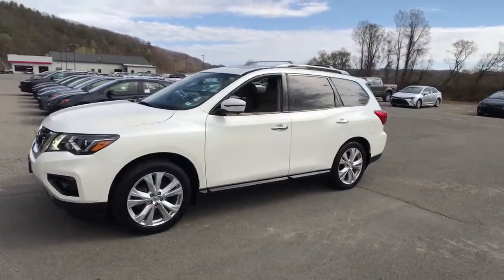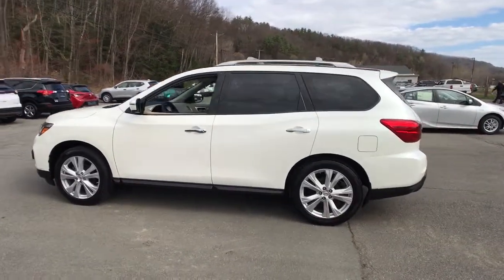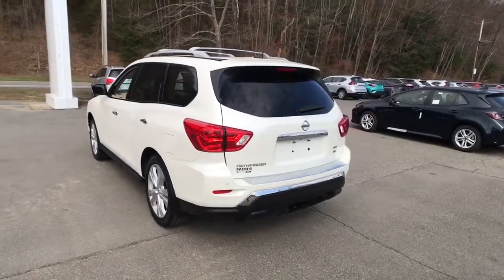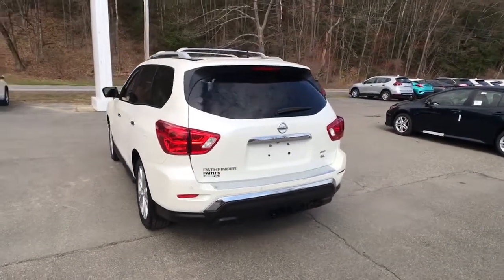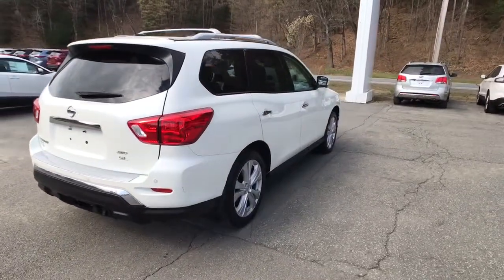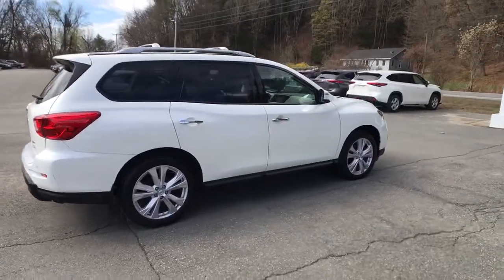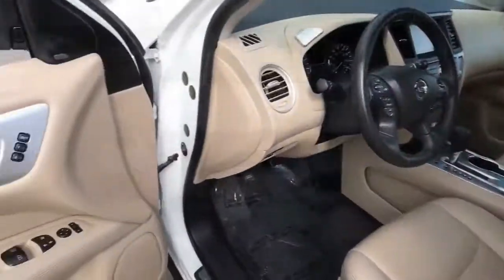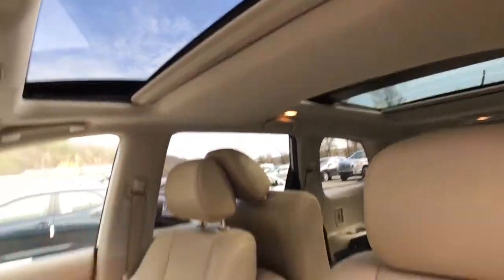2018 Nissan Pathfinder Bellows Falls, Keene, Brattleboro, Claremont, Greenfield, VT T3643A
Pearl White Used 2018 Nissan Pathfinder available in Bellows Falls, Vermont at Faiths Toyota Ford. Servicing the Keene, Brattleboro, Claremont, Greenfield, VT area.